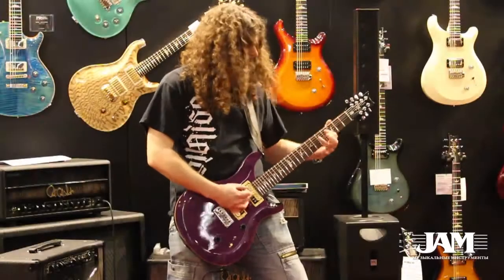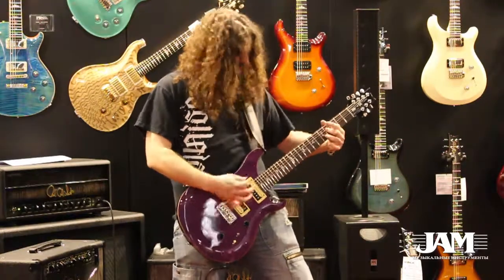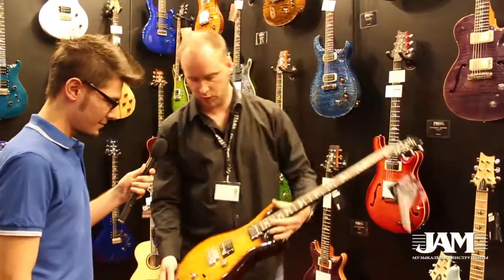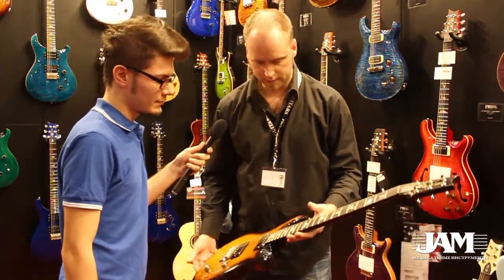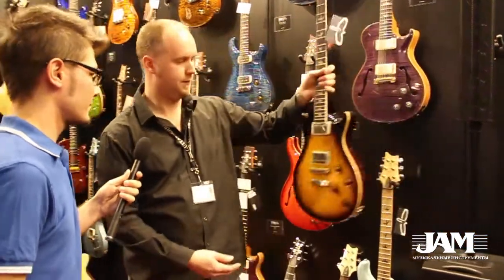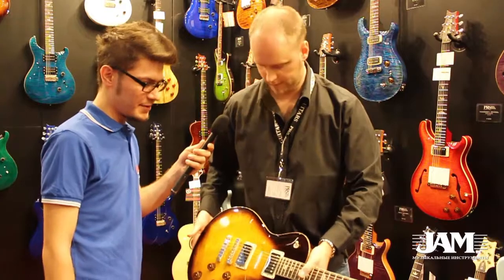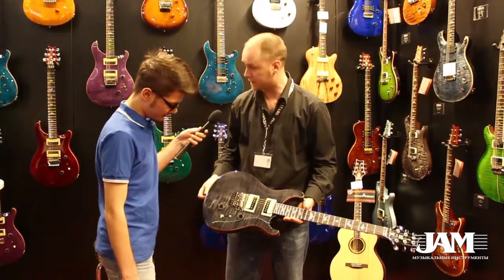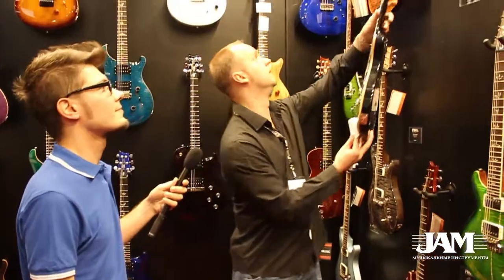Гитары PRS на выставке MusikMESSE 2014 во Франкфурте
Журнал JAM Music Magazine берет интервью на стенде  компании PRS (Paul Reed Smith) на выставке Musikmesse 2014, Франкфурт. Демонстрация новинок 20114 модельного ряда серий PRS, PRS SE, PRS S2.